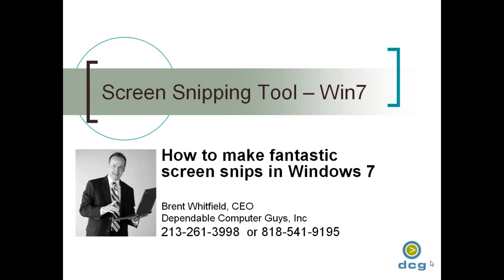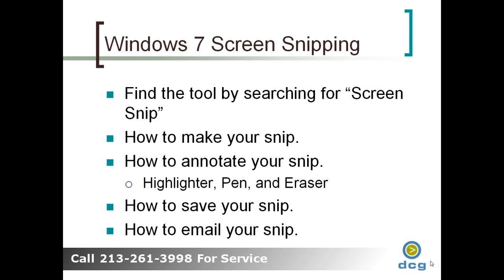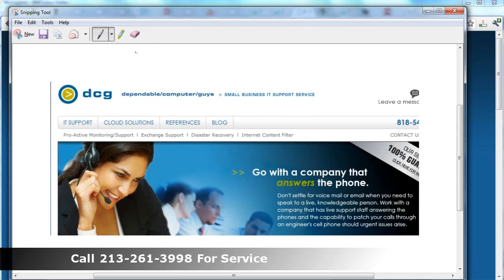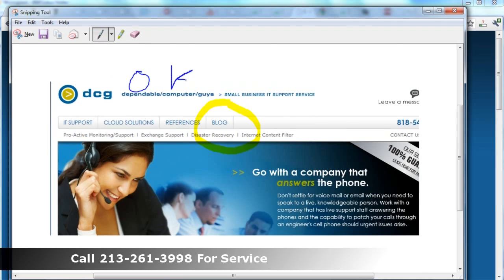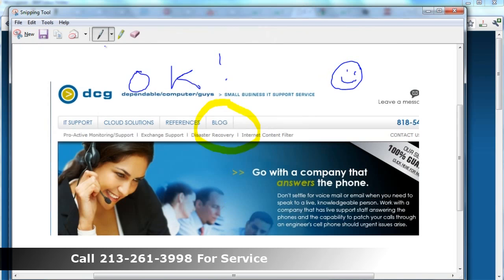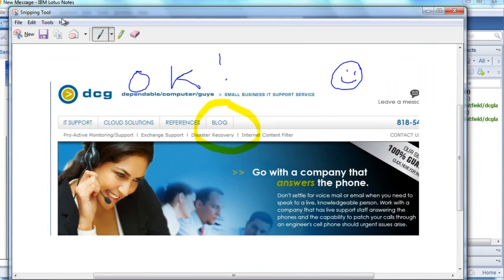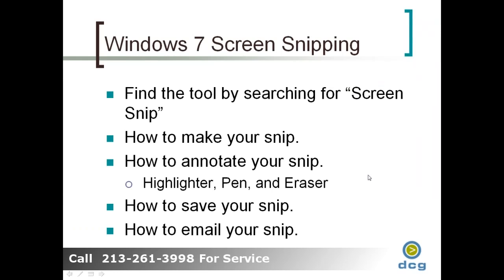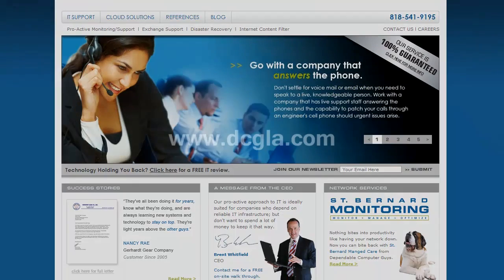Network Consulting Los Angeles -Screen Capture Snips w/ Windows 7 and Windows 8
For IT and Network Consulting Los Angeles Trust DCG Technical Solutions, Inc. - How to use the Windows 7 Screen Snipping/capture program.

Hi everyone my name is Brent Whitfield from Dependable Computer Guys, Inc. and we do network consulting in the Los Angeles, CA area. Today I am going to show you how to make fantastic screen snips with windows 7. The cool thing about the window 7 screen sniping utility is that it is really fast and it is easy to use, and you can use it to better communicate with your employees and colleagues because you can take part of your screen, capture it, save it to a file or easily paste it into an email.  The screen snip utility really does make it easy to communicate with employees, colleagues, and friends.   I think the best thing about the utility is that it's free!  As a computer consultant in Los Angeles, CA I use this snip utility all the time to show screen examples to my staff and clients.   I am going to jump up to the window 7 screen utility and I am going to show you how to make a snip, how to annotate your snip using the highlighter, the pen and the eraser. I am going to show you how to save it and I am going to show you how to email it. In order to find the free windows screen sniping utility in window 7 just click on your start menu and type in the word "snip", the first program that comes up is the snipping tool, click on it and when you launch it, it will go into screen capture mode.  The user interface kind of grays out the screen and you click and drag the area of the screen that you want to snip, when you let go, it pulls up the handy snipping tool utility and lets you save, edit, change or whatever. I am going to show you today how to annotate it.  For example, if I want to communicate to my team that I want it to highlight this area, I can do that, it is kind of neat. There is also a eraser in case you make a mistake you can hit the eraser icon, and remove unwanted marks. There is actually a pen that allows you to write on this snip in your own hand writing which is kind of neat and when you are done, you can email it or you can save it to your hard drive. Let me talk about saving first. When you go to save it, it gives you three formats, png, gif and jpeg, I recommend the png because it is scalable and it works just about everything these days. If in doubt jpegs are pretty safe bet so just name it and save it. The feature I like best though is when I am emailing it just click edit and copy and that will copy the snip along with the annotations. This allows you to jump and say into another program and paste it. If you want to paste it into your email, it is simply a matter of creating an email message and pasting it in (ctrl-v). So it works really well for quick screen shots, sending to colleagues and friends. Finally, the last thing you can do is using the email drop down you can actually just send it as an attachment and it launches your mail client and sends it as a jpeg. So there is three ways that you can handle the snipped images with the tool. If you are ready to make a second snip you just hit new, come out here and highlight the area that you want and snip it, after you have done annotating it you can send it. In my network consulting in Los Angeles practice, I have found this utility a "life saver" for communicating with employees and clients.  There you go, so you have learned today, how to find the tool by searching for the word snip in your window start menu, how to make a snip, how to annotate it with the highlighter and a pen and how to save your snip to your hard drive, and how to email your snip using your mail client. I hope you enjoyed the utility and that you will be able to make good use out of the windows 7 screen sniping utility. I you have the need or desire to get great network consulting in Los Angeles. For more information on Windows 7 Screen article

DCG Technical Solutions, Inc.